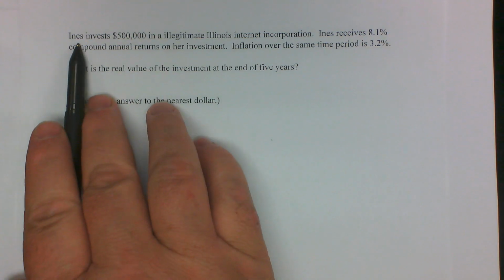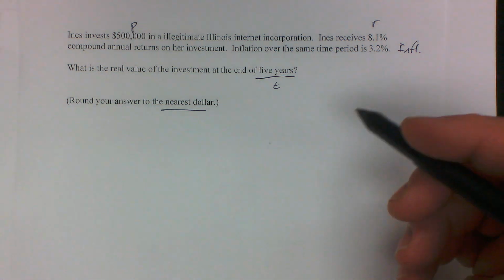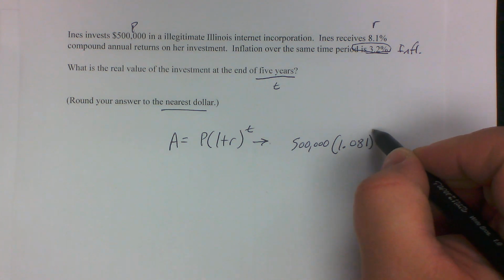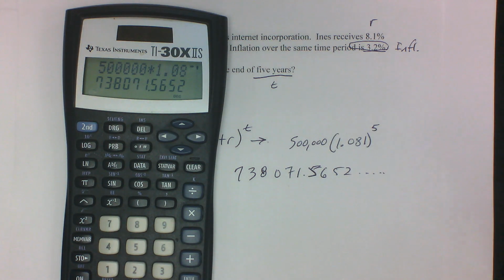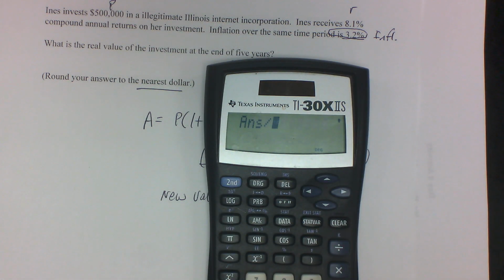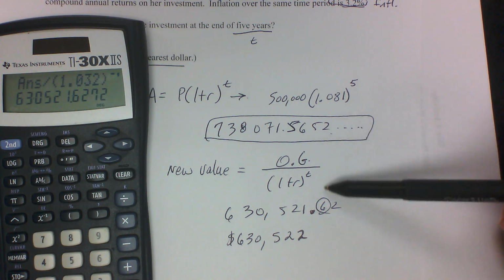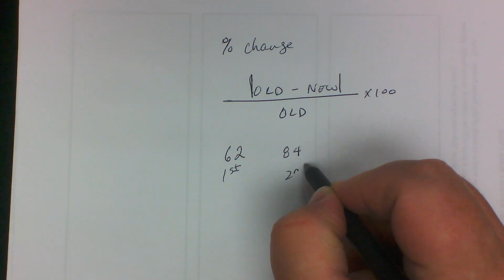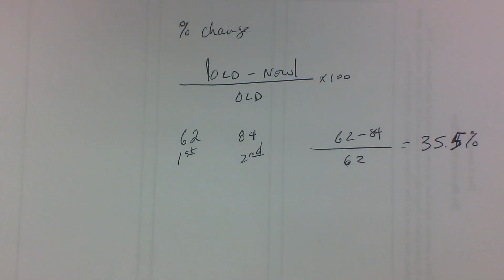Interest, Inflation, Percent Change - How To Review